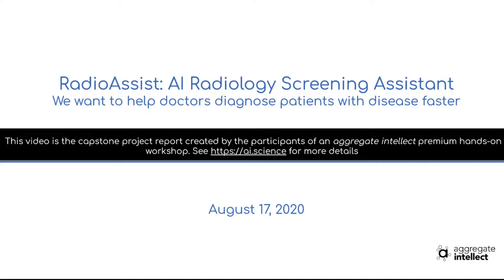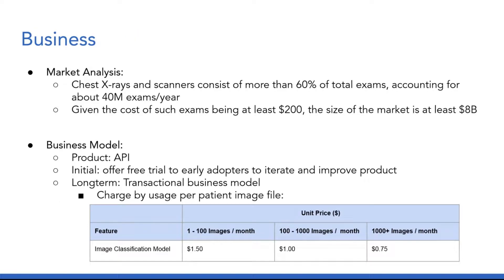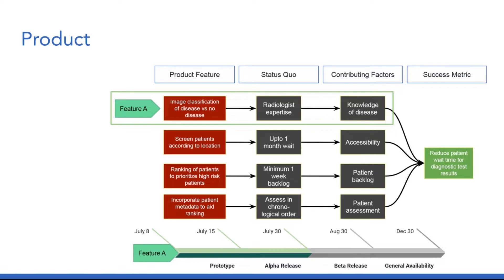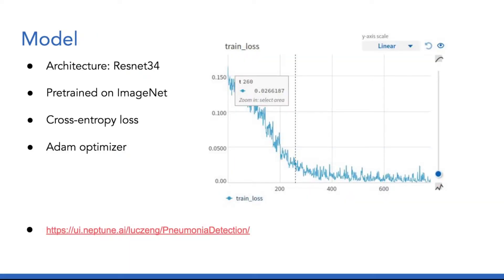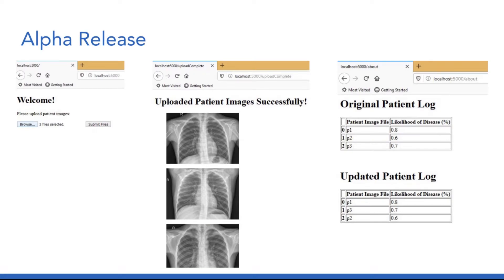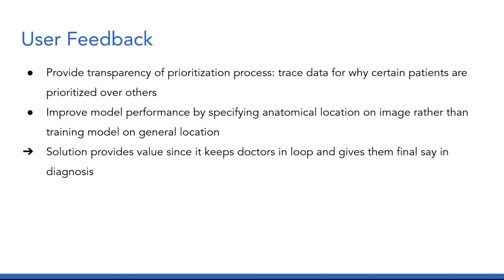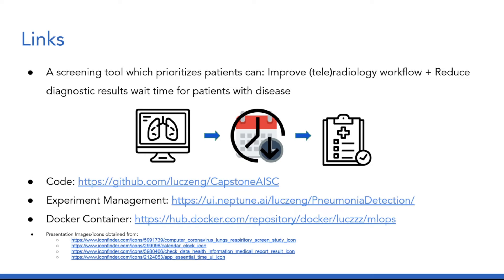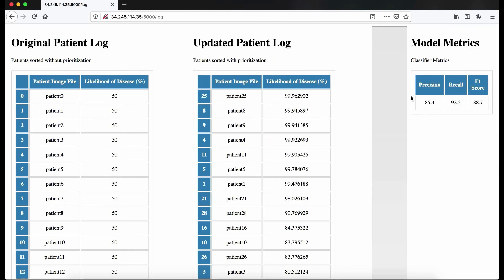RadioAssistant - Ranking Radiology Patients using Deep Learning | Workshop Capstone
for more content like this, and to see the upcoming workshops!

This app uses Deep Learning to differentiate between sick and non-sick people in order to reduce wait time for pneumonia. Instead of trying to replace the doctor by diagnosing the disease, we simplify the problem by only classifying sick people.